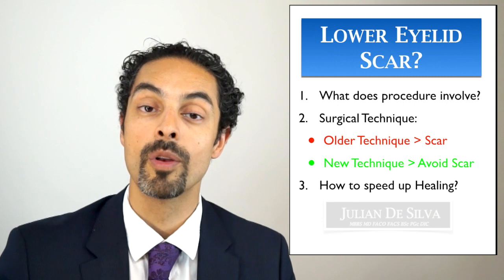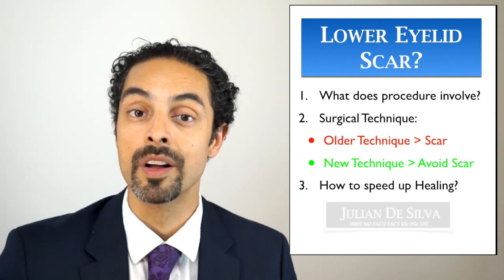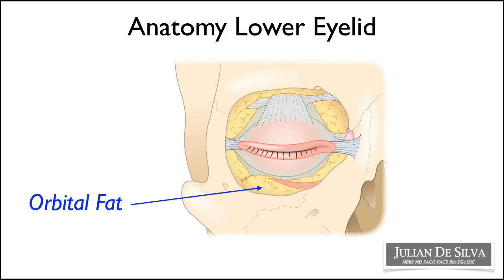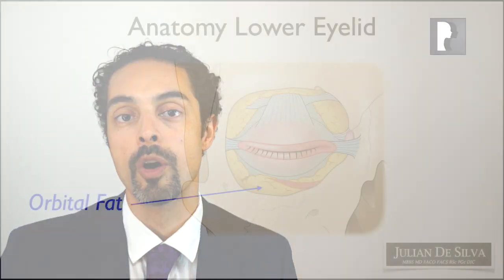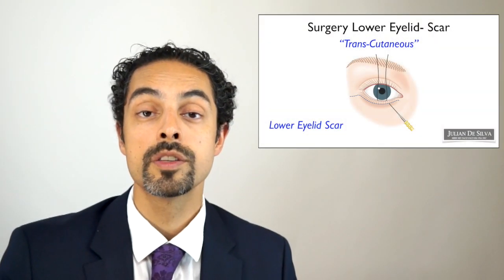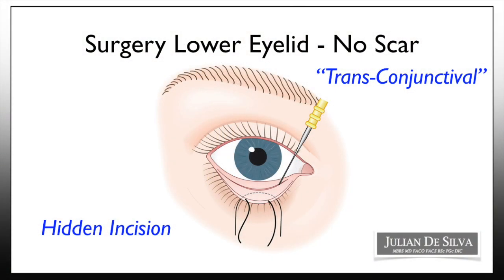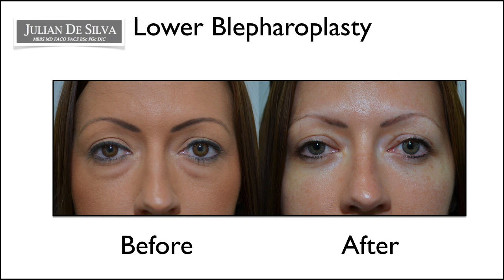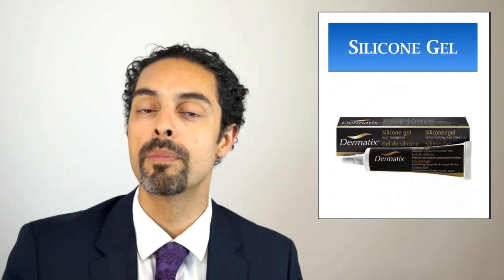Will I have a Visible Scar after Lower Blepharoplasty? Scar after an lower eyelid lift?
Dr. Julian De Silva answers your Frequently Asked Questions on blepharoplasty or eyelid lift surgery.
This video provides patients with information regarding undergoing blepharoplasty or eyelid surgery.
Will I have a Visible Scar after Lower Blepharoplasty? Will I have a scar after an lower eyelid lift?

Dr. Julian De Silva MBBS, MD is a London facial cosmetic and plastic surgeon, he is an expert on the latest advances in facial cosmetic surgery and does not perform any body plastic surgery. Dr. Julian De Silva performs primary upper & lower blepharoplasty, ethnic blepharoplasty, revision blepharoplasty and Asian blepharoplasty.